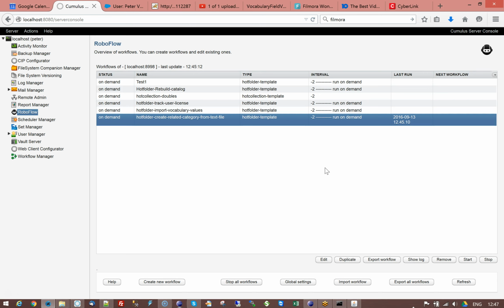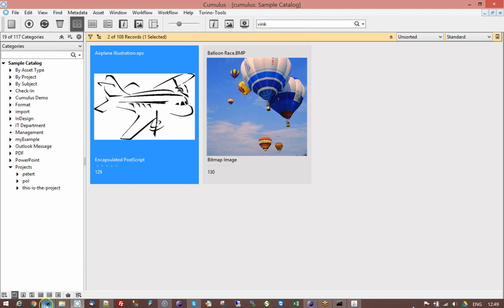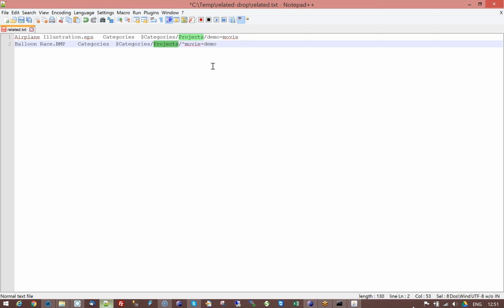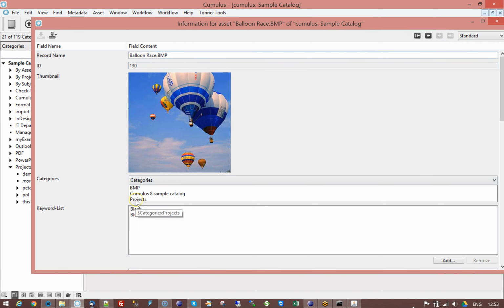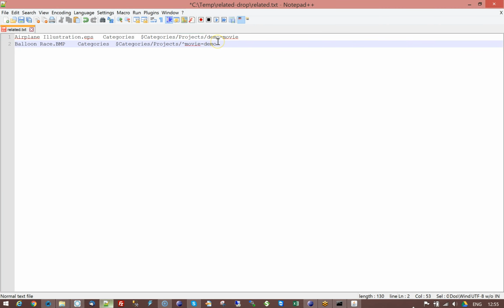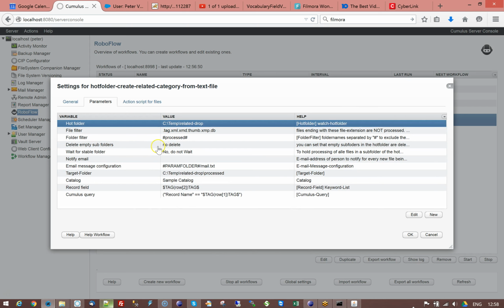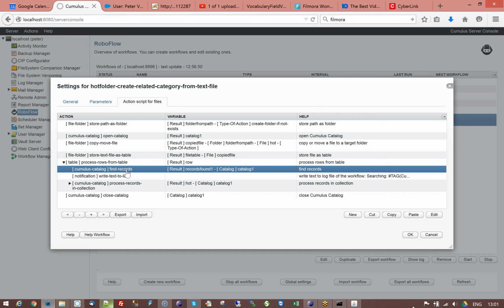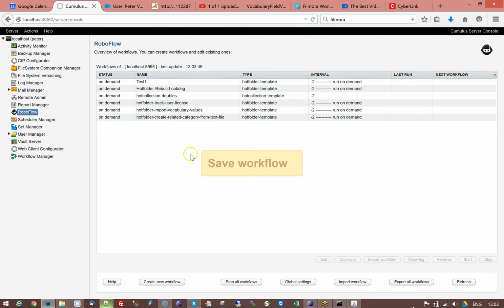Canto Roboflow 10 hotfolder set related categories from text file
Canto Roboflow hotfolder workflow that reads a tab-delimited-text file, searches for corresponding Cumulus records and assign (related) categories from a path specified in the text file